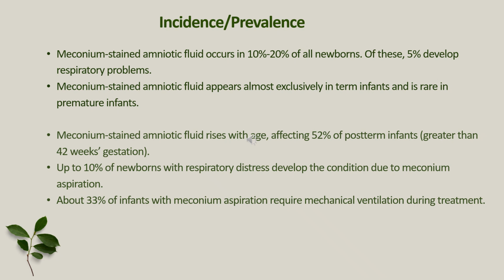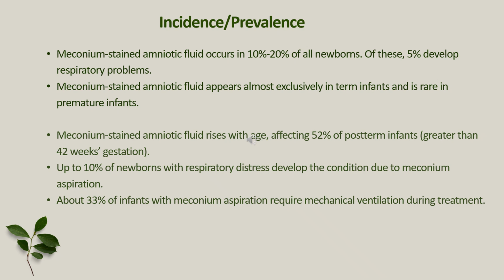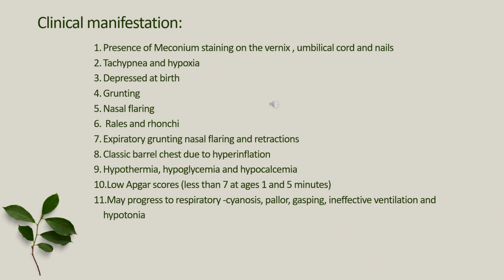Meconium Aspiration Syndrome (MAS)